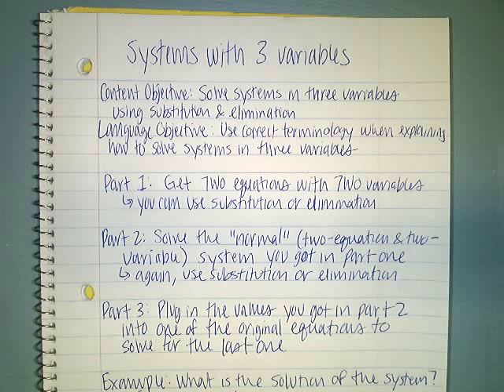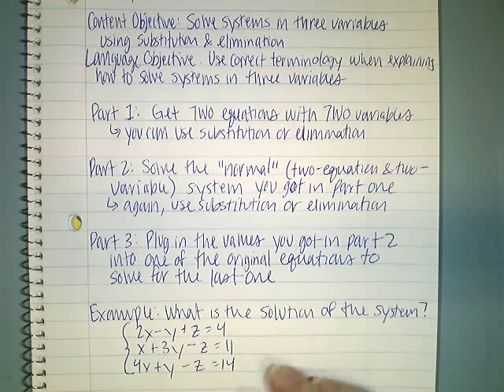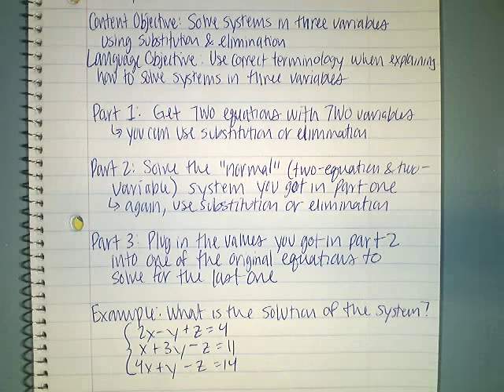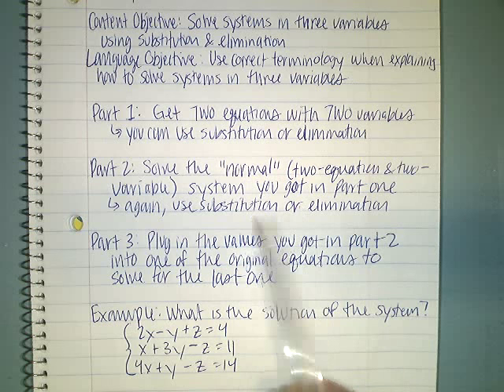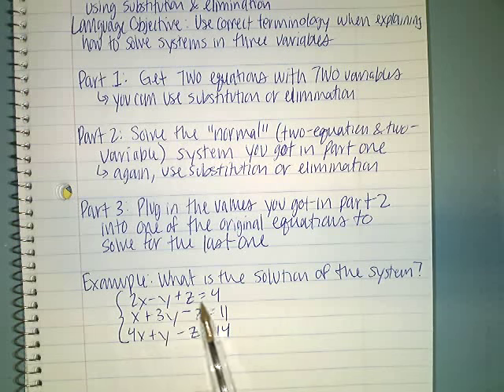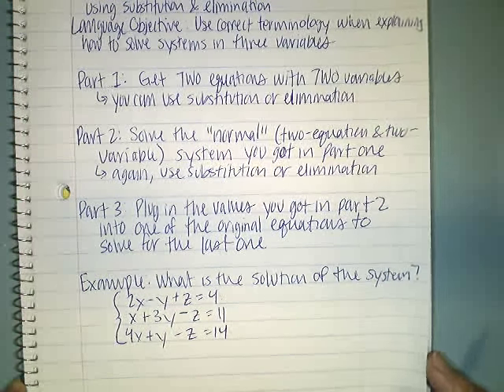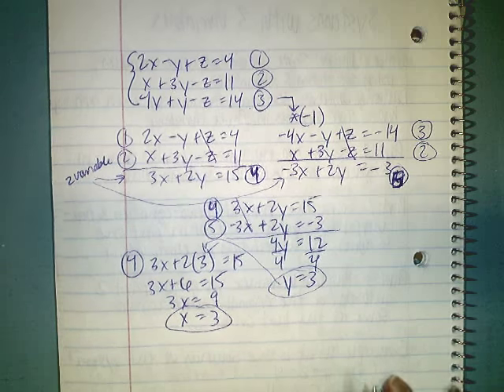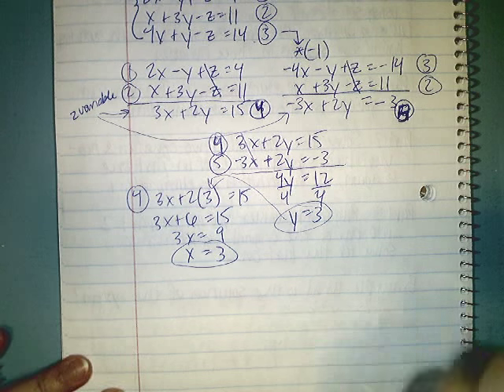Solving Systems in 3 Variables Notes